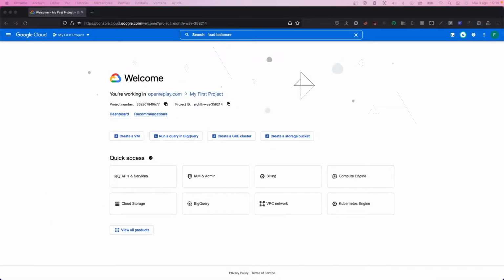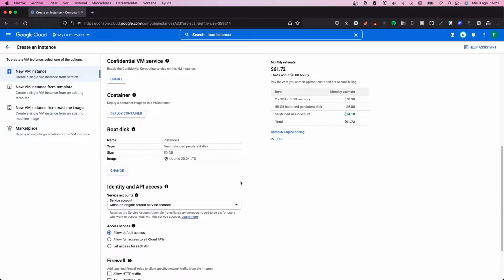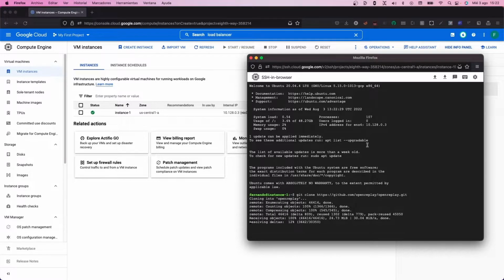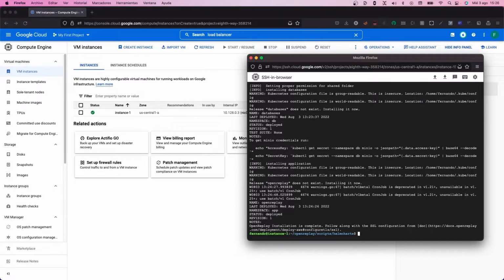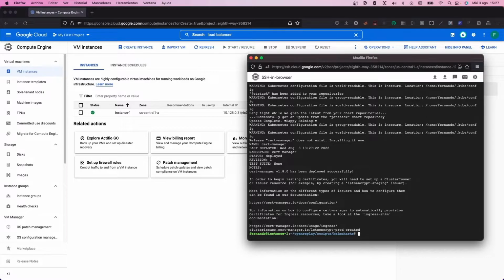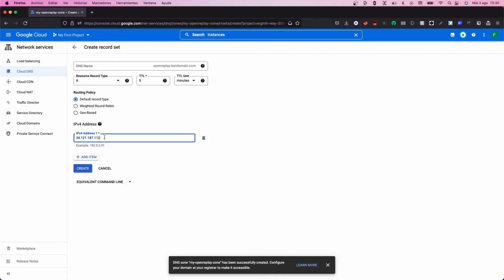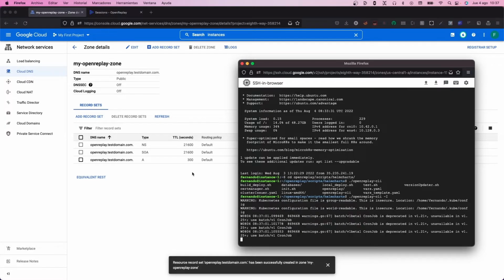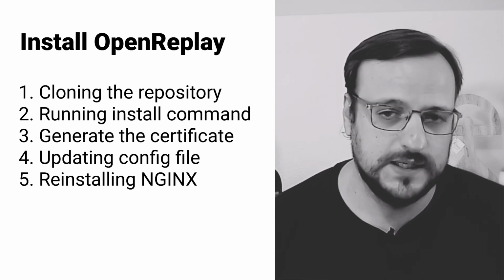How to Deploy OpenReplay into Google Cloud Platform (GCP)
This video covers step-by-stepe everything you need to deploy the self-hosted version of OpenReplay into GCP.

** Links **

0:00 - Intro
0:19 - Setting up the cloud infrastructure
2:04 - Installing OpenReplay
2:59 -  Configure the TSL/SSL
4:26 - Setting up the DNS
6:03 - Updating the Configuration
7:09 - Summary